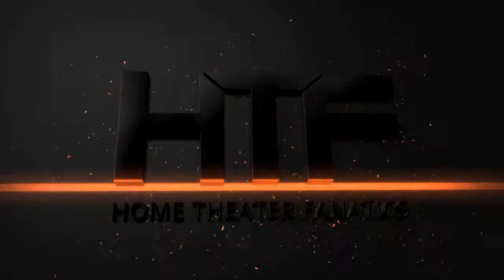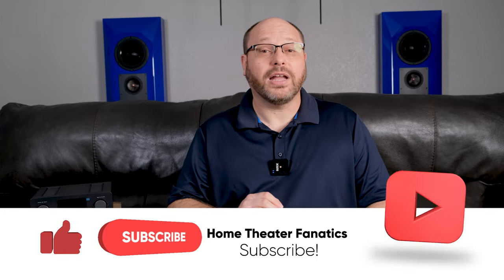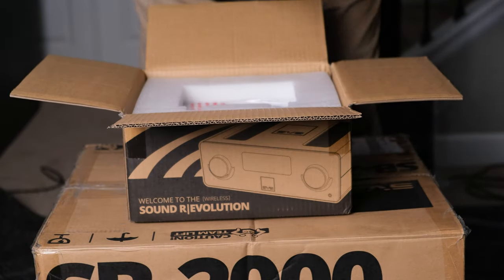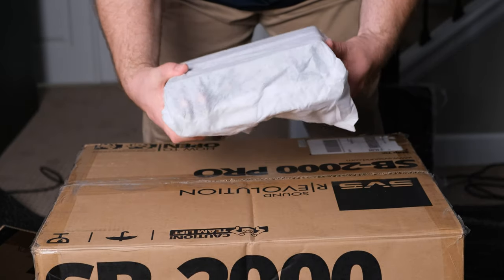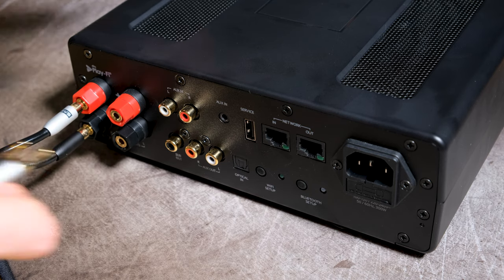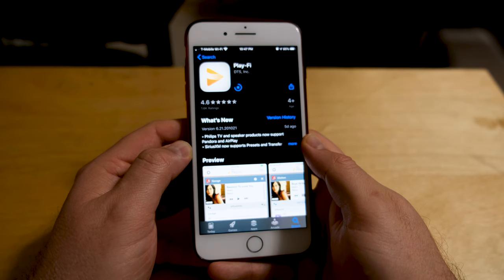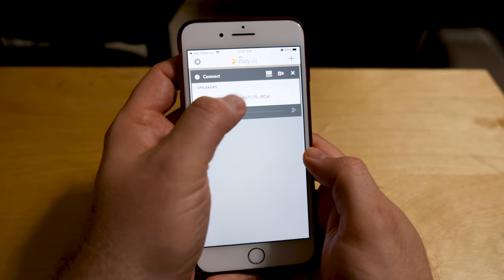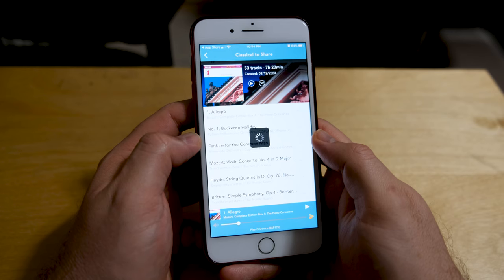SVS Prime Wireless SoundBase! Install, config, and DTS Play-Fi app install instructions.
***Description
BestBuy Partner
*** LIMITED TIME:
*** Thanks For Checking!
 SVS Prime Wireless SoundBase! Install, config, and app install instructions. Build your home theater or 2 channel set up fast and easy!

DIY Products
KEF Speakers
Klipsch Speakers
SVS Subwoofers
Monolith Amps
Marantz AVRs
Denon AVRs

My 9.2.4 Dedicated Home Theater System:

(1) Velodyne DD+ 18 -

Optoma UHD 65
Panasonic DP-UB820
NVidia Shield TV Pro

***Thanks Again!